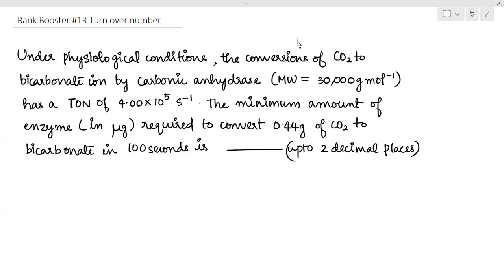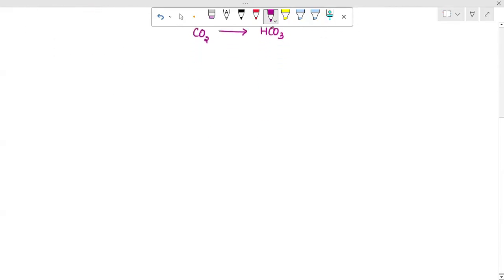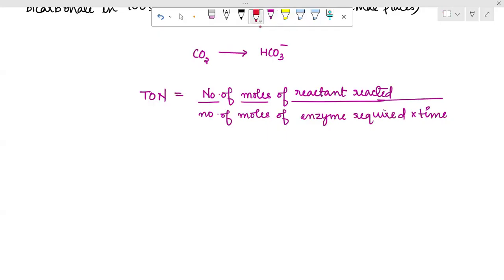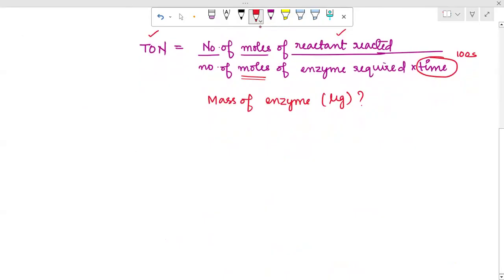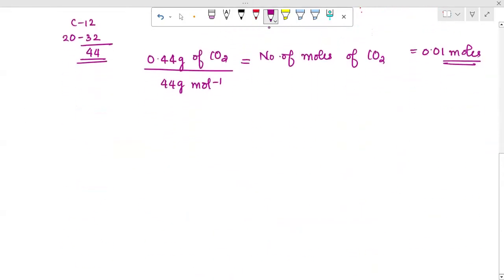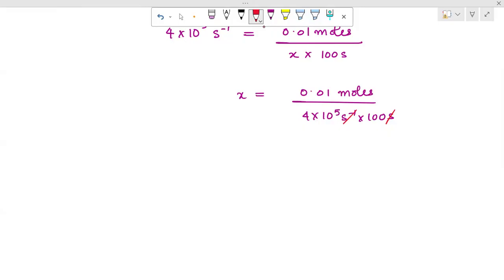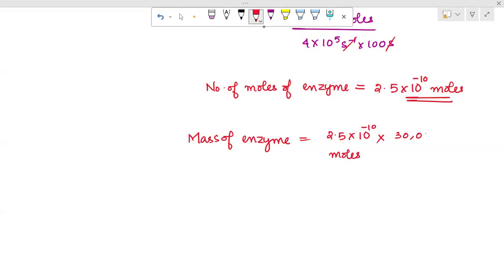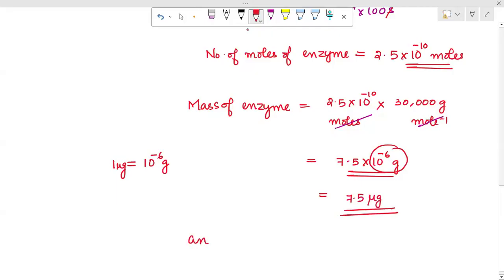Rank Booster #13 | For CSIR-NET GATE IIT-JAM BARC TIFR CUET | Turn Over Number